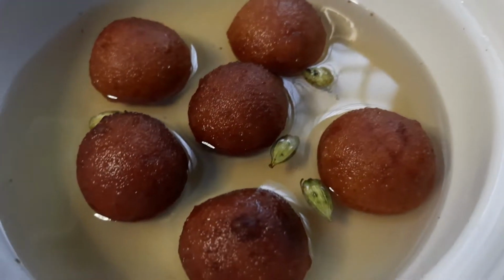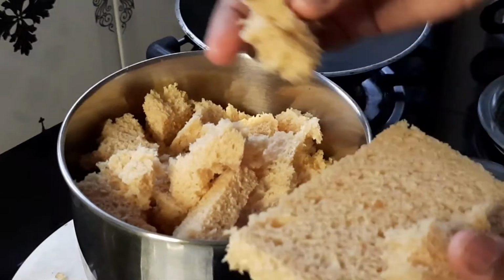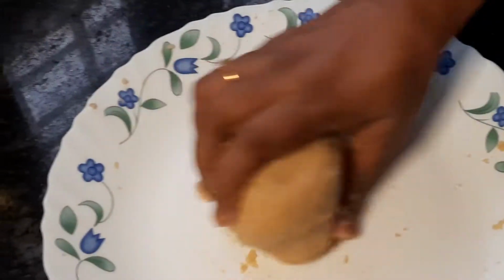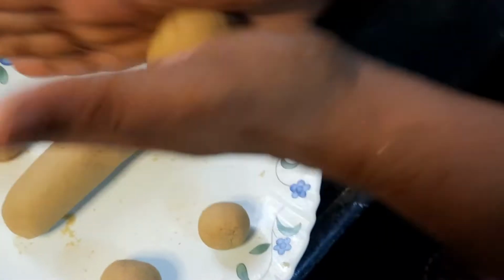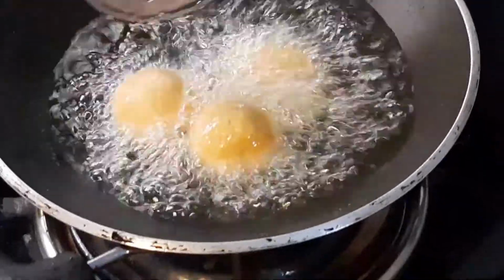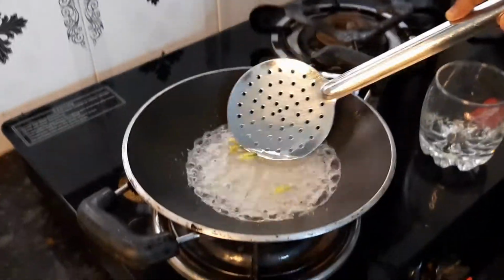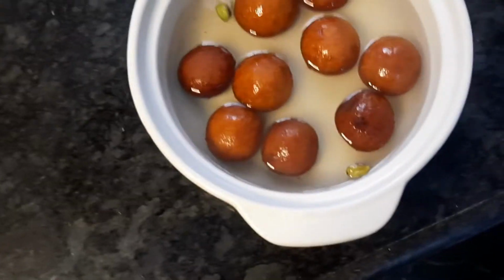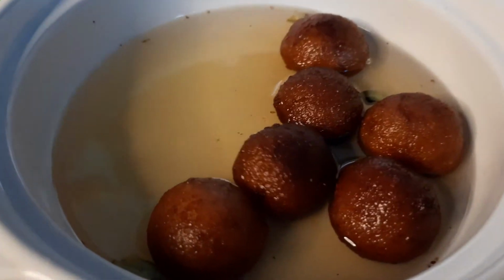How to Make Gulab Jamun Easily at Home | Taste Test by Alan Mish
This is a video of making Gulab Jamun very simply using the instant ingredients what we have in our home. Alan Mish tested it and found to be very delicious. Taste test by Alan Mish Included.
Chapters
0:00 Introduction
0:26 Ingredients
0:49 Cooking Procedure
9:22 Taste Test By Alan Mish
Credits
Starring & Narrator : Alan Mish
Direction & Cooking Support: Mikky
Camera & Editing: Shijulal
Ingredients for Dough
Bread - 6 Slices ( Remove the edges)
Milk - 5 Table Spoon (add gradually)
Sugar - 1 Table Spoon
Veg Oil - 500 ML
Ingredients for Syrup
Cardamom - 4 Nos
Cooking Procedure
Cut the edges of the bread slice and then grind it using a mixer and don't make it a paste. After grinding the bread slice, then slowly add the milk & sugar (1 table spoon) to the grind bread and knead it well using hand and make a dough. Make small balls out of the dough and place it in the heated oil and fry them until it turns into golden brown. Once it turn into golden brown remove immediately from the heated oil. Remember one thing, the flame must be always in a medium mode
Sugar Syrup
Heat a pan and add 1 cup of water and add 3/4 cup sugar, then add slightly crushed 4 nos cardamom and cook it for 3 to 4 minutes.Turn off the flame when the syrup turns into one string consistency.
You can then add the fried balls balls into it. Refrigerate it for 1 hours and serve chilled.